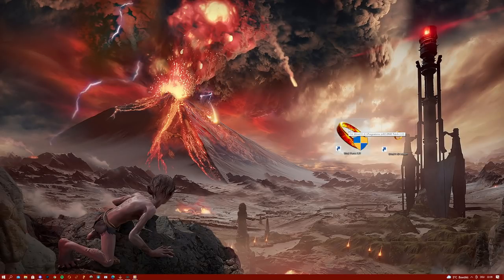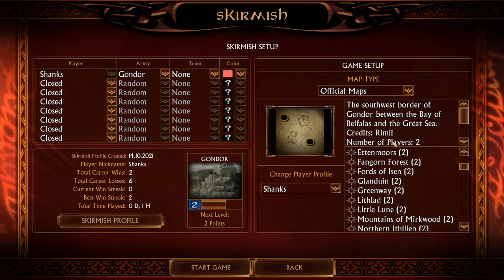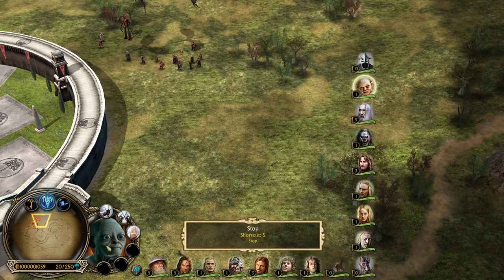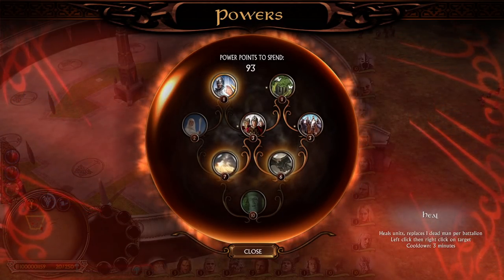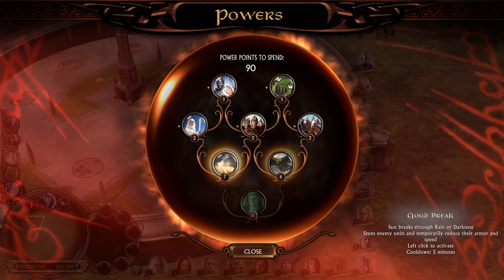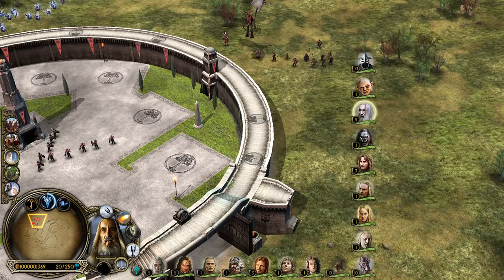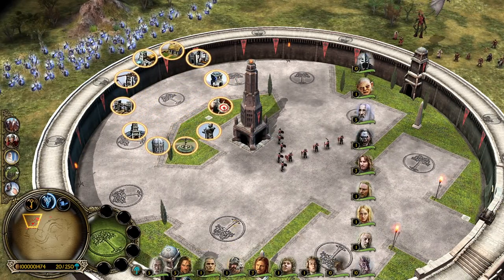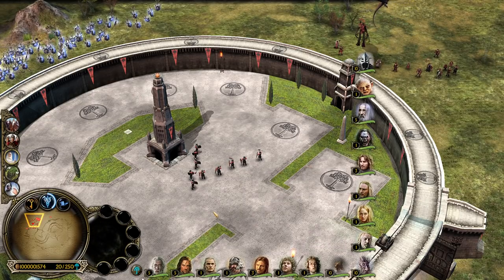BIG NEWS! Battle for Middle Earth Patch 2.22 RELEASED!